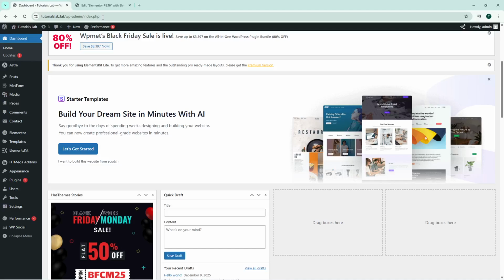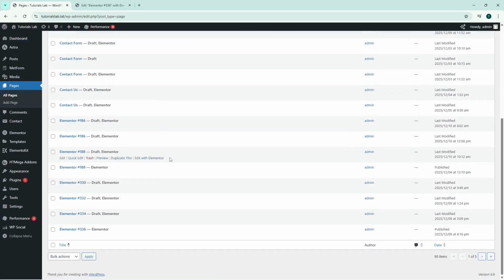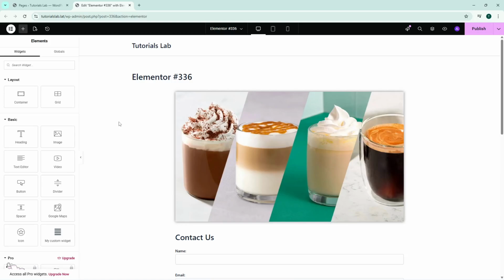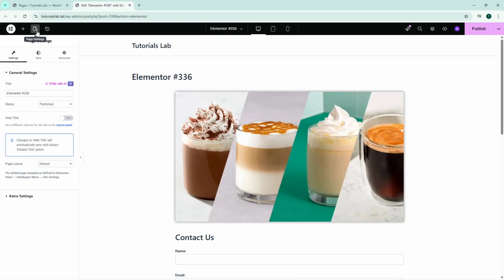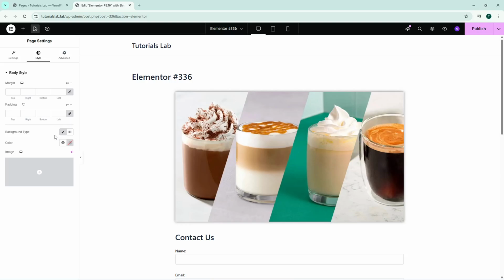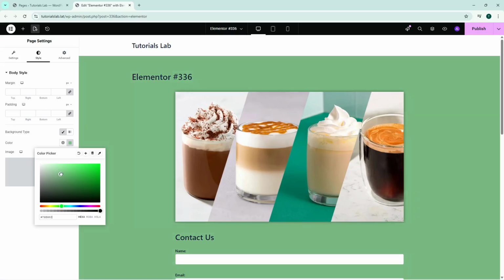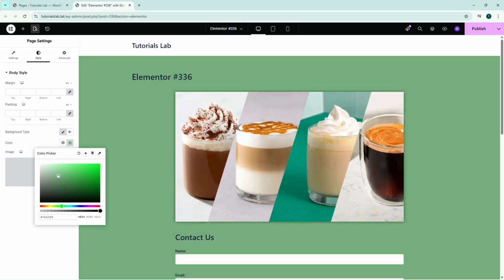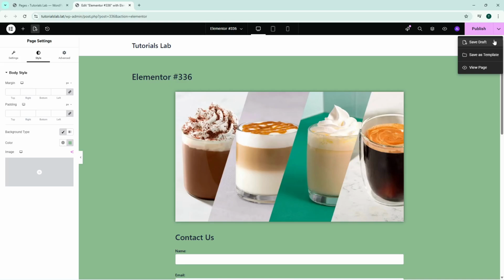How to Change Entire Page Body Background Color in Elementor WordPress Plugin (Tutorial 2026)